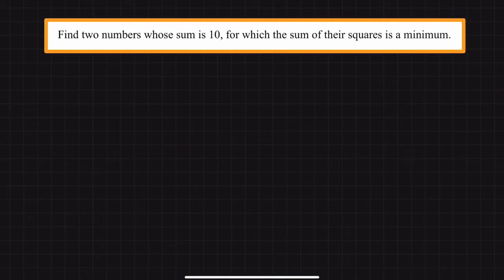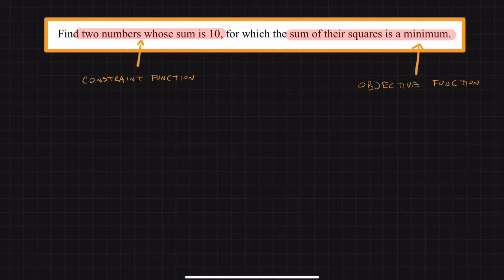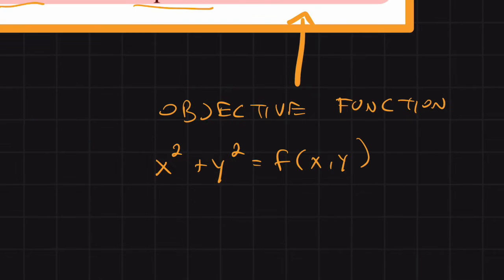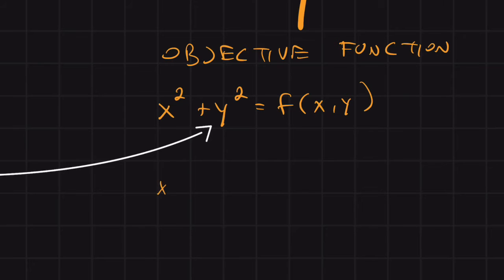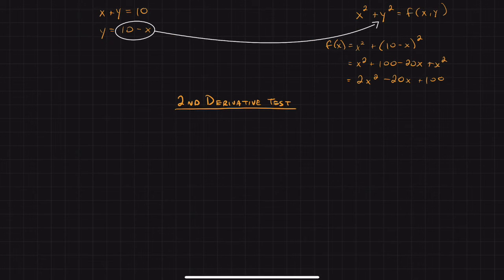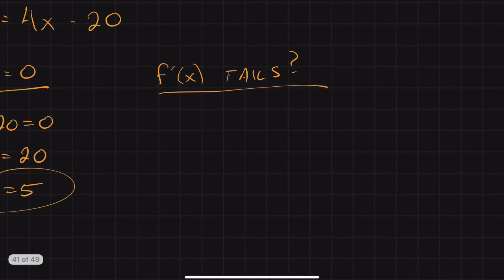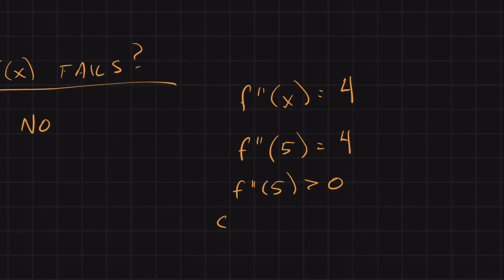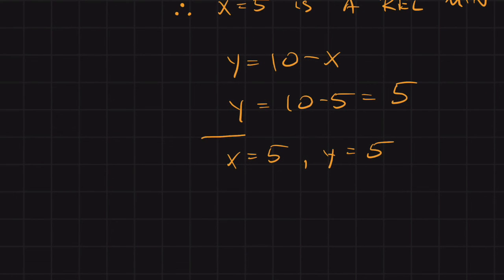M 4-12: Optimization - Example 1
An example of how to solve an optimization problem in Calculus AB/BC.